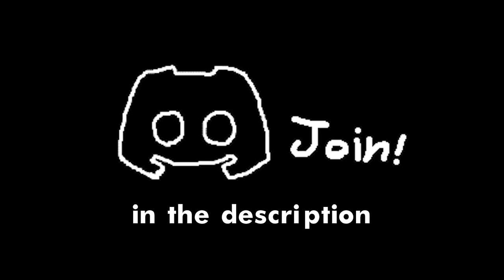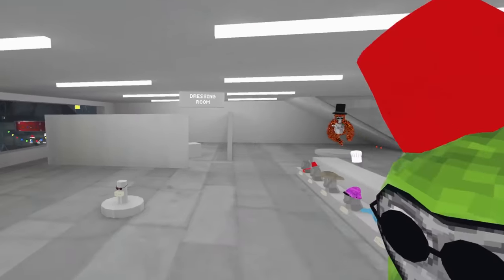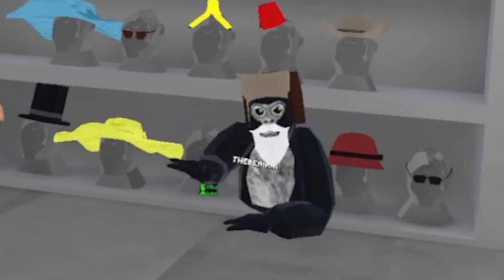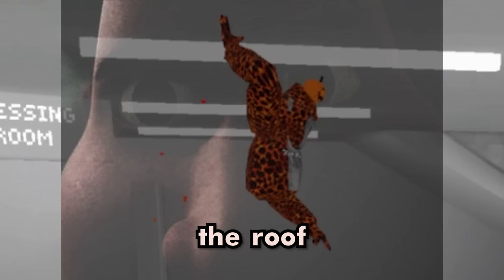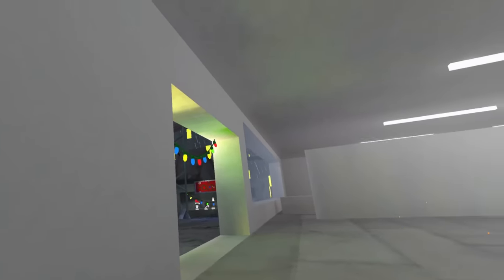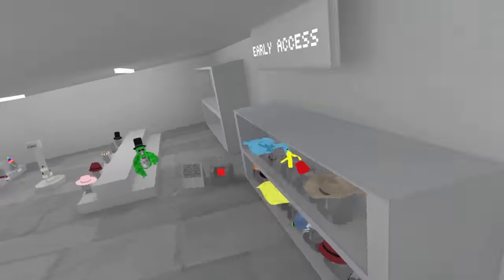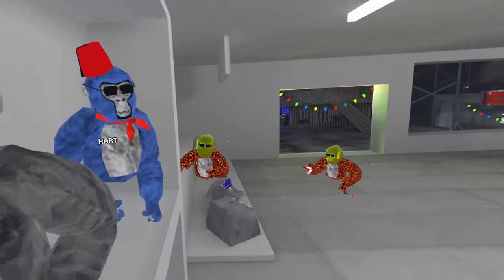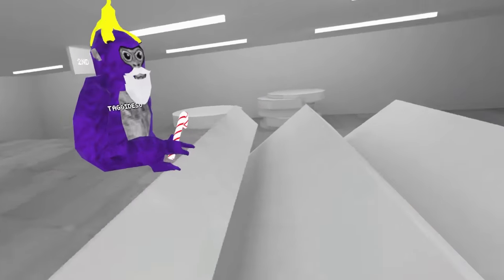Monkey on the Shelf Minigame | Gorilla Tag VR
In this video I play a game mode called monkey on the shelf which is a minigame in gorilla tag vr, ever participant of the video joined through the discord server which you can join yourself with the link above. I hope you enjoyed and decide to stick around.